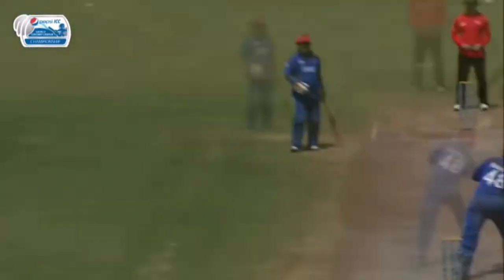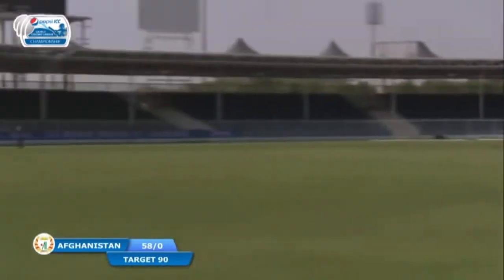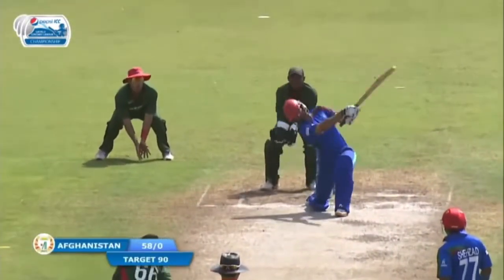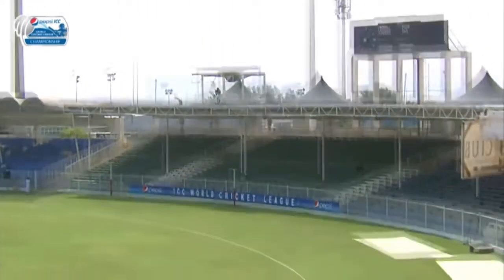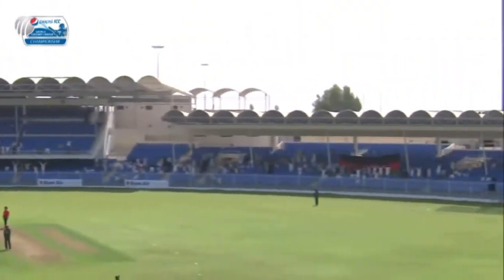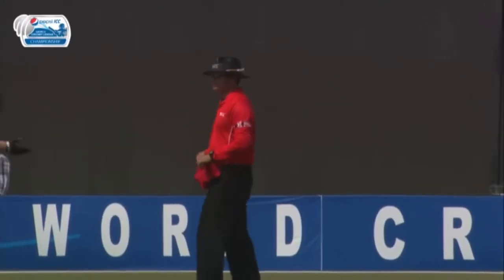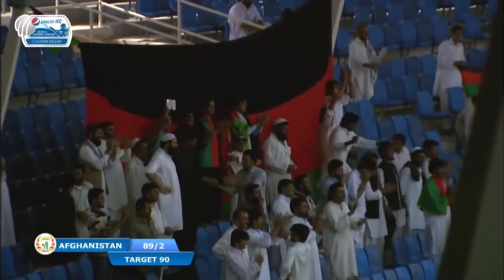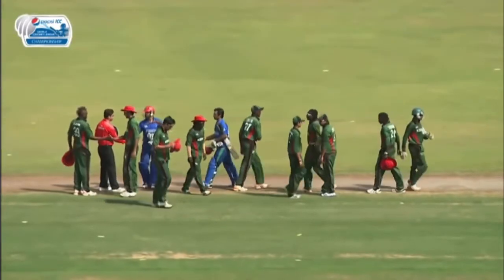Nawroz Mangal 50 against Kenya